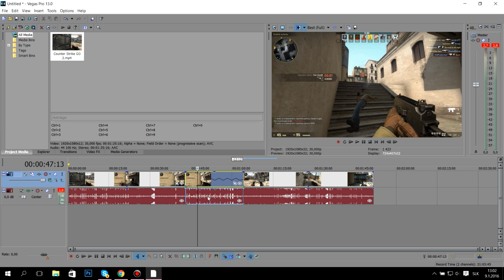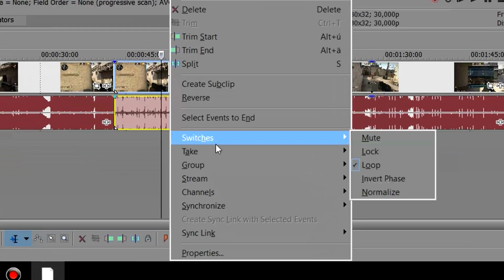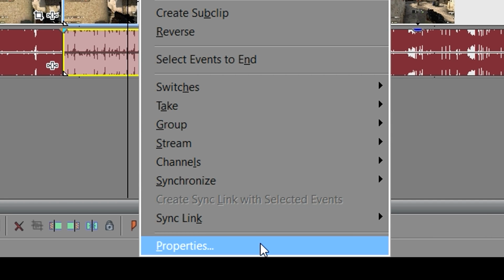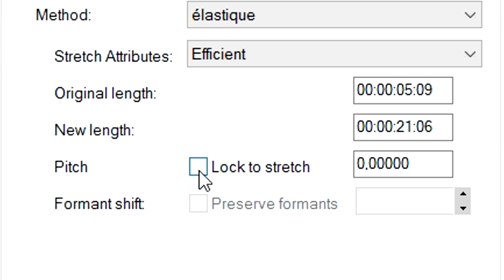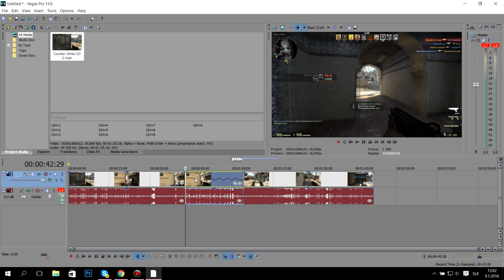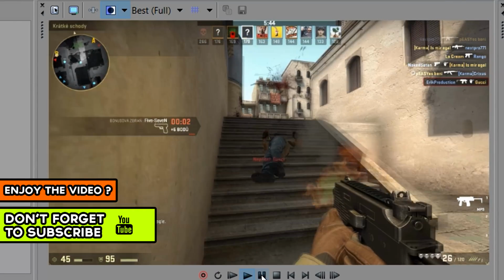Sony Vegas Pro 13: Slow Motion Tutorial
in 1440p 60fps enjoy :)